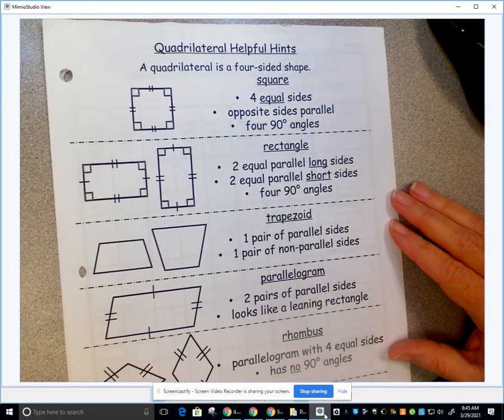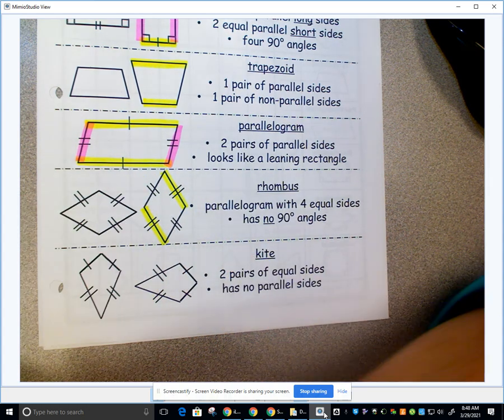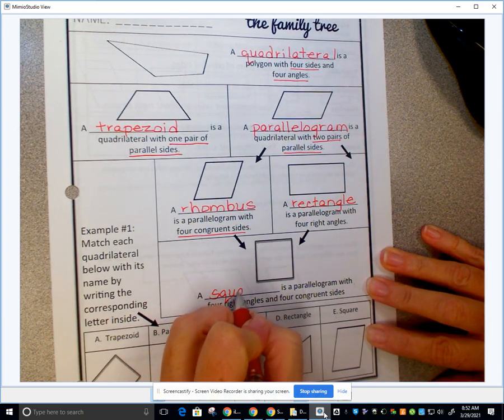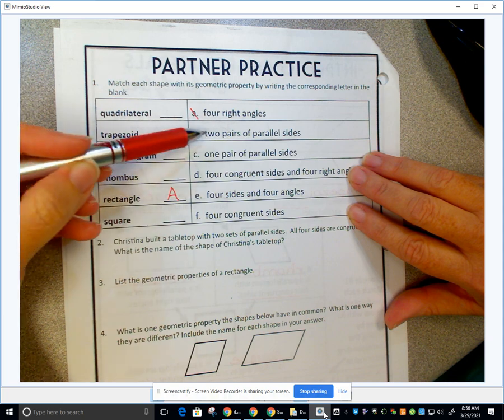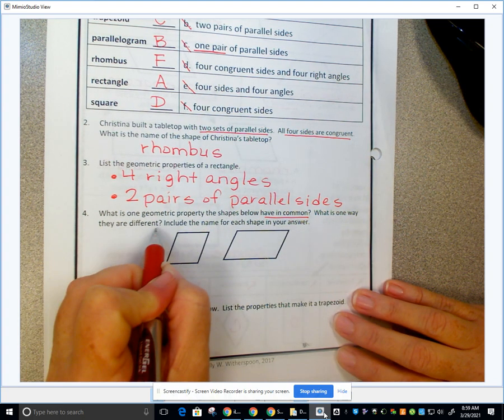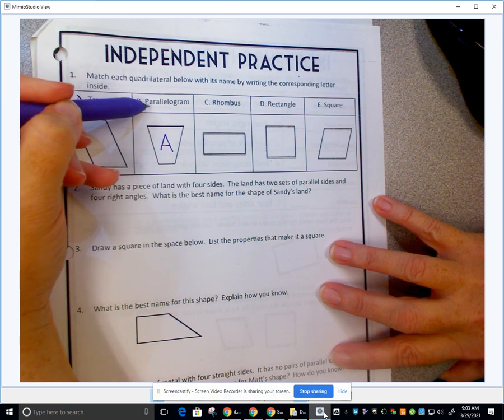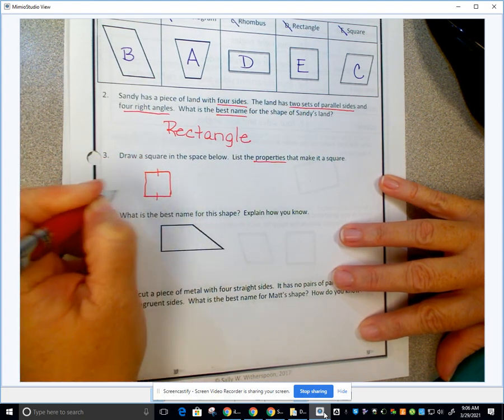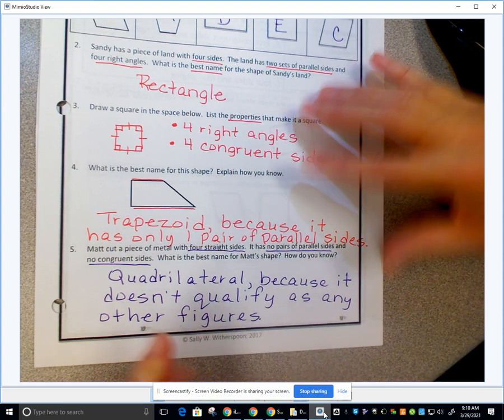Quadrilaterals (25 minutes)